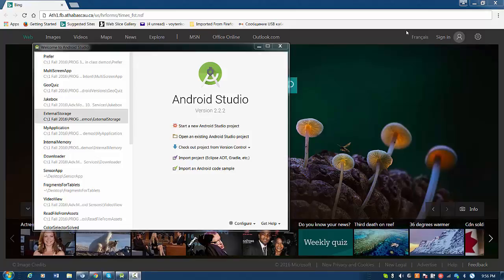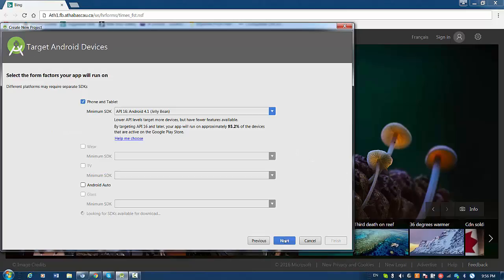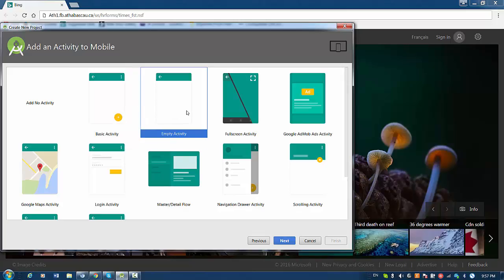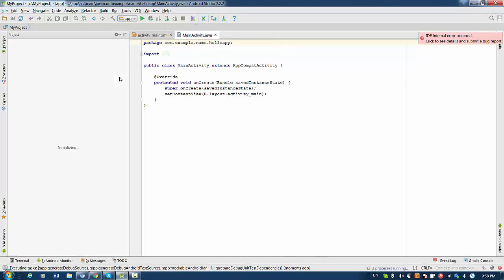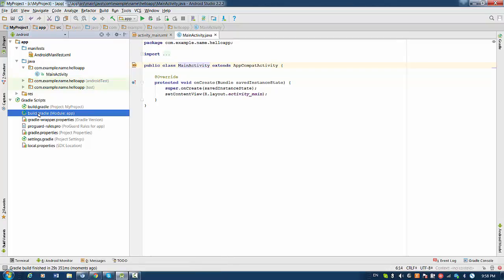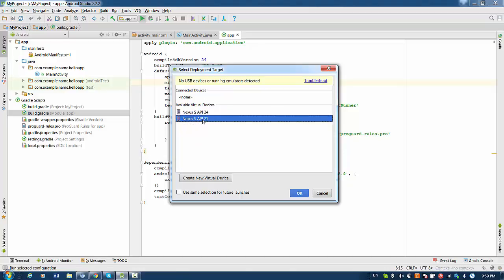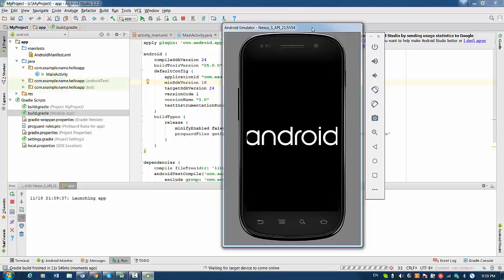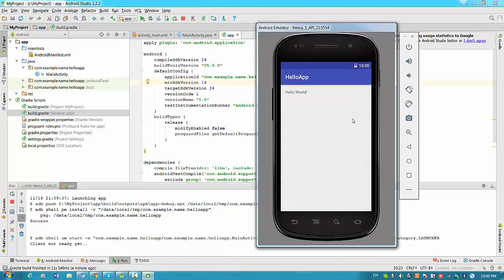Android Studio: How to create "Hello, World" - Lesson 0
Creating a Simple Hello World Android Project using Android Studio 2.2.3

You have always start with "Hello World!"   ;-)